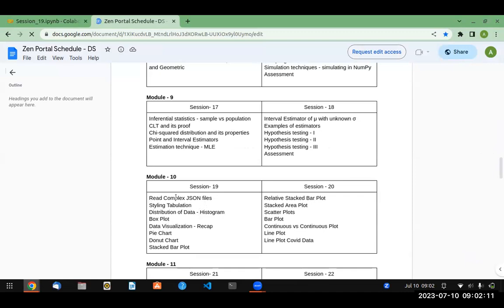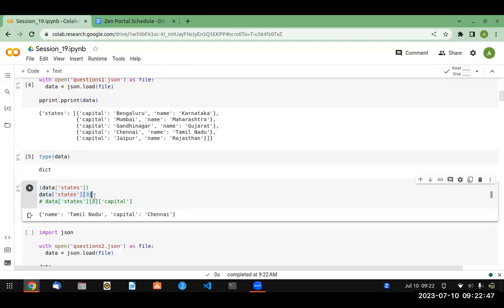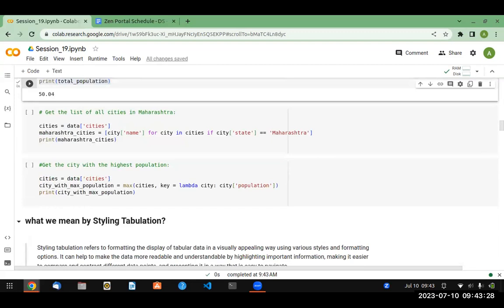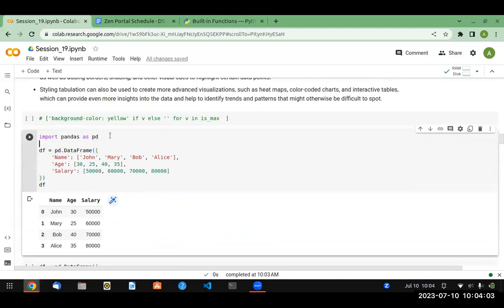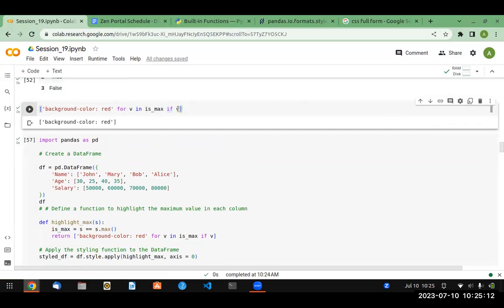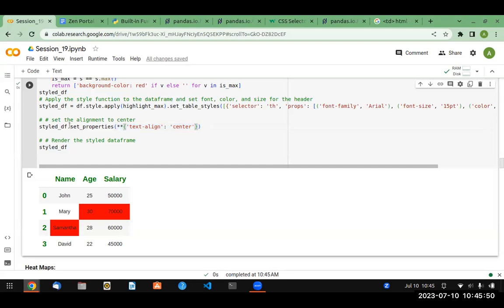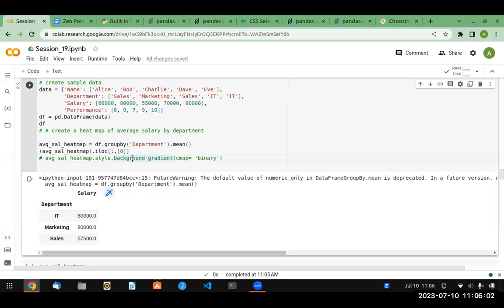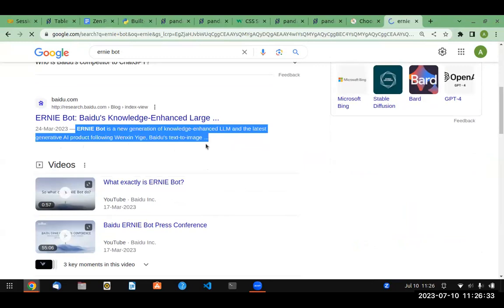Class 26 - Data Analysis on Image and text data (ii)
Contents:
Text data preprocessing
Cleaning Text Data
Exploratory Data Analysis on Image and text data
Assessment